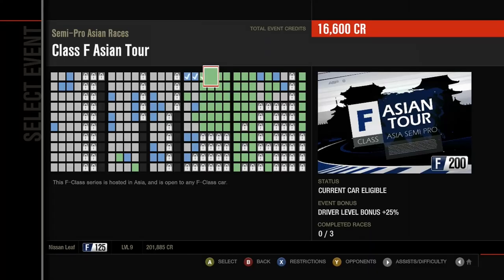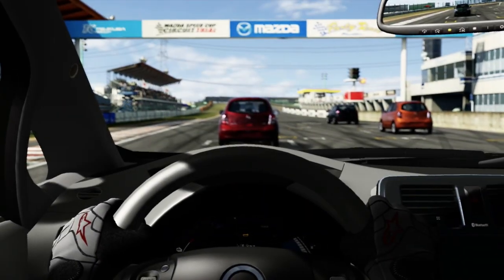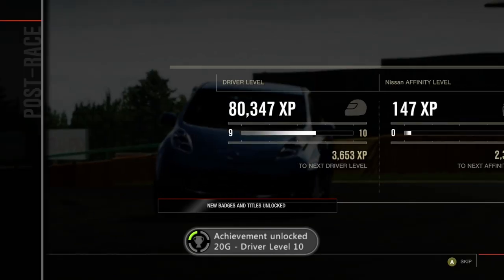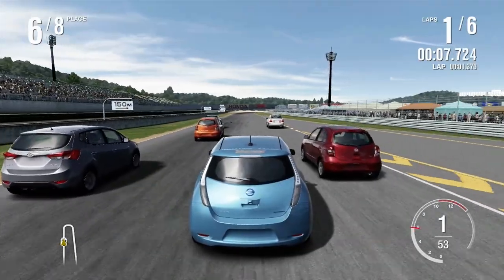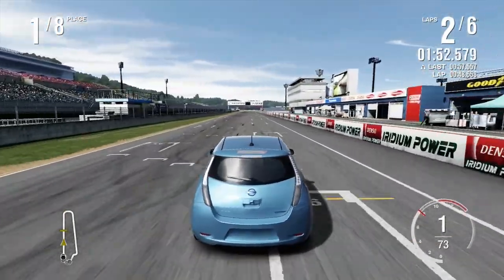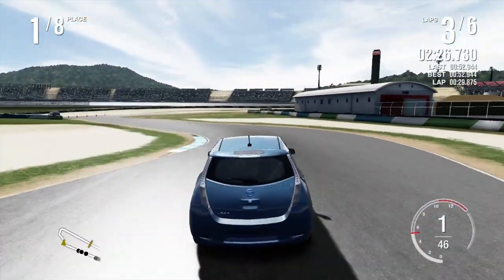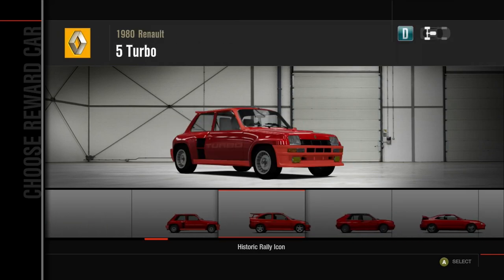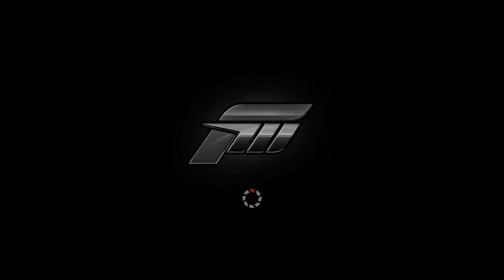Forza Motorsport 4 Playthrough - Class F Asian Tour - Episode 4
Chapters:
00:00 - Intro
01:48 - Tsukuba Circuit
07:32 - Twin Ring Motegi
13:09 - Suzuka East Circuit